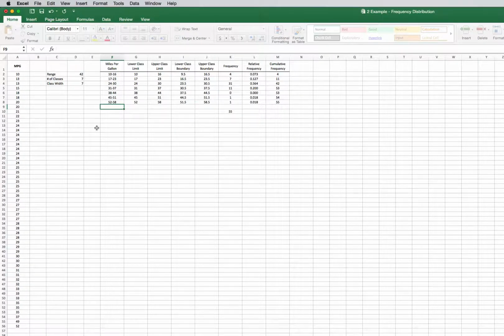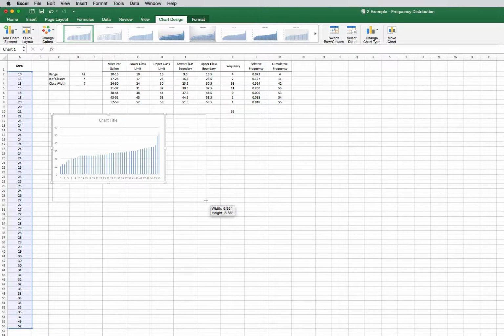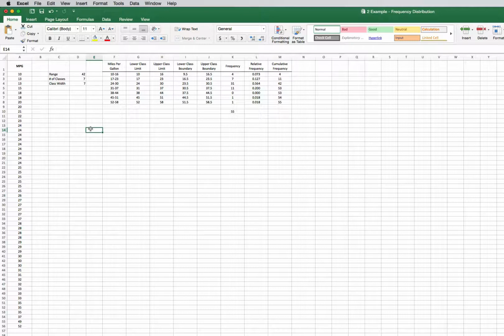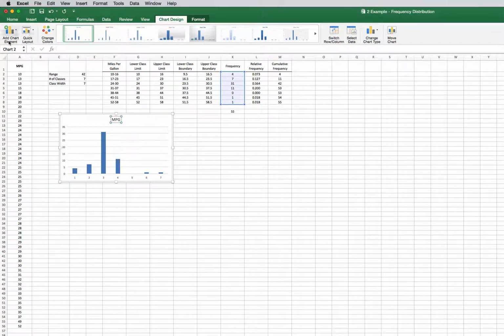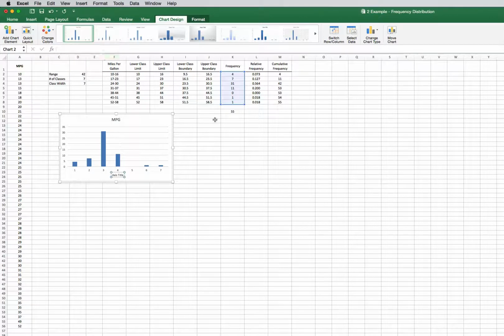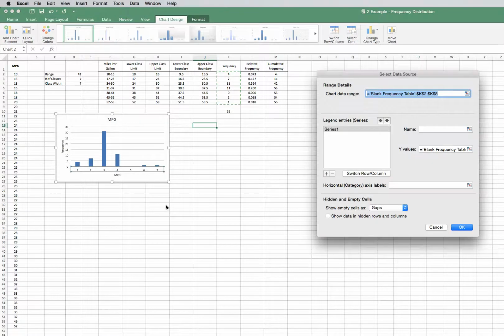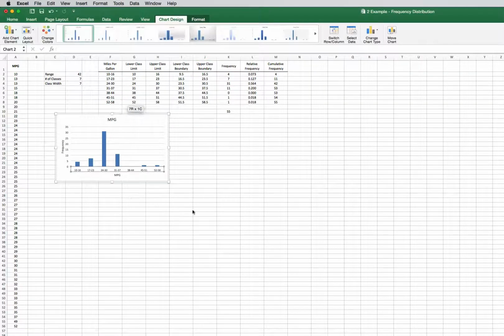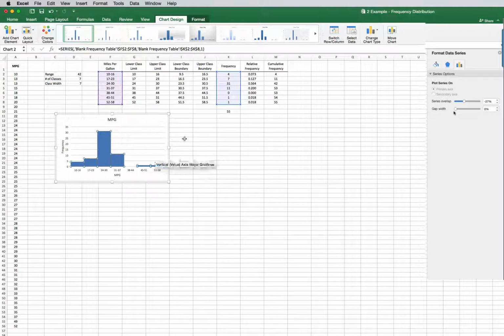Excel: Constructing a Histogram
After constructing a frequency distribution (found in previous video I use this to construct a histogram and label it correctly.